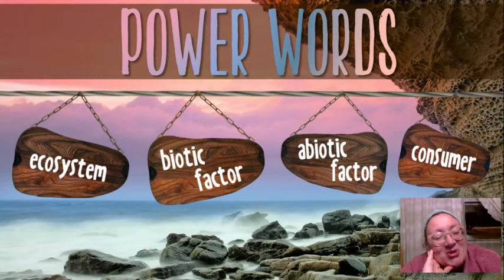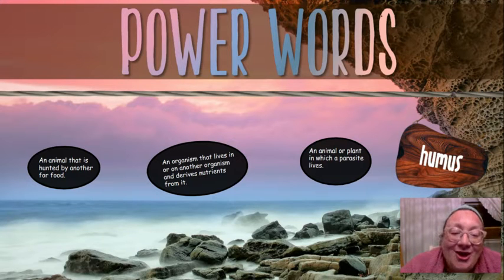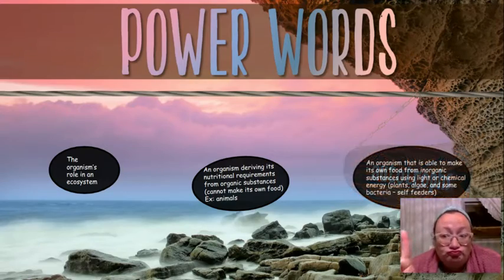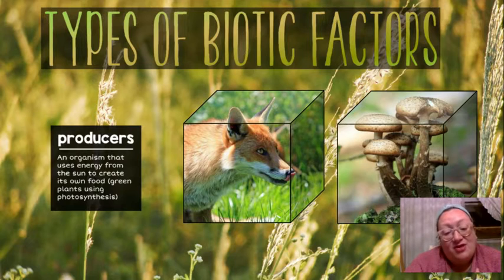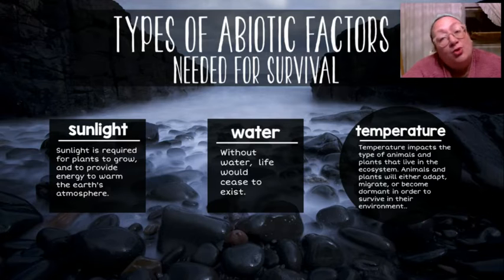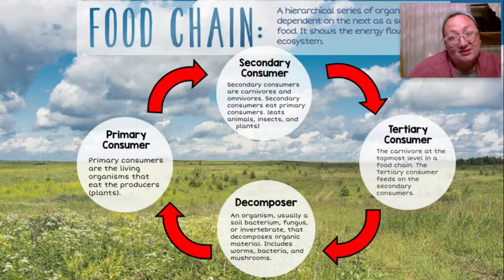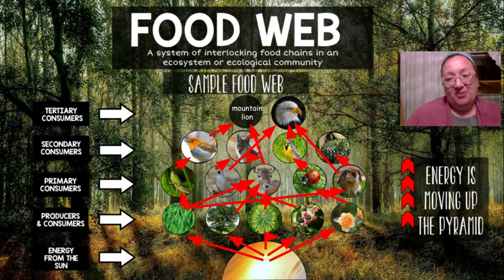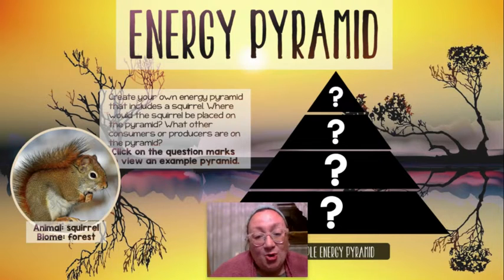Ecosystem Basics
Vocabulary- Food chains and webs, abiotic and biotic factors, producers/ consumers/ decomposers, and so much more!